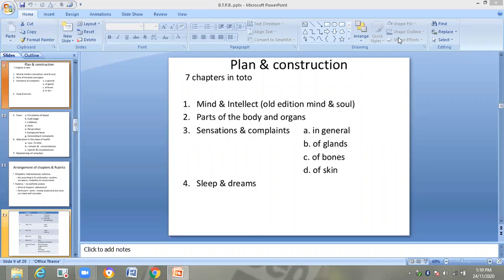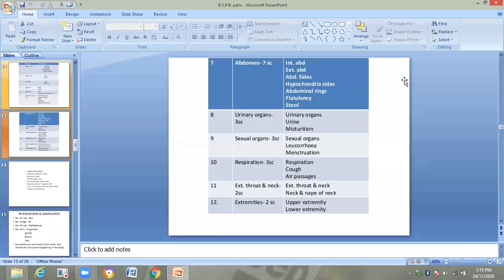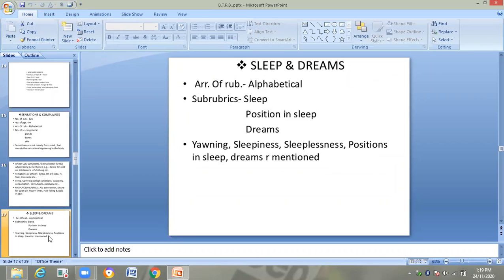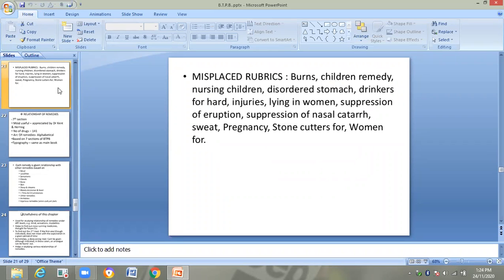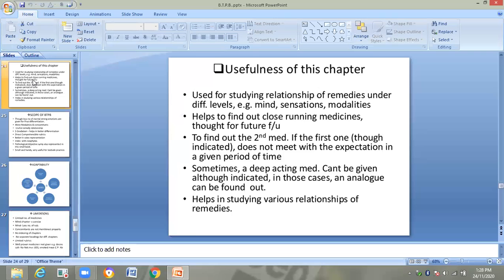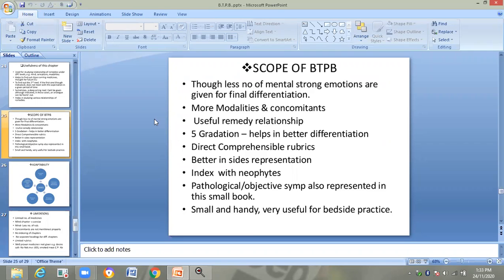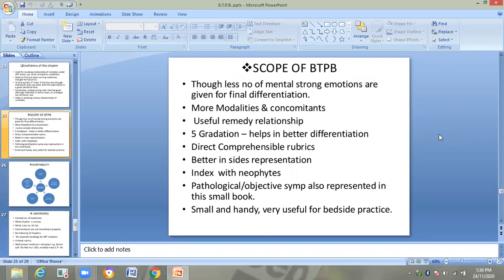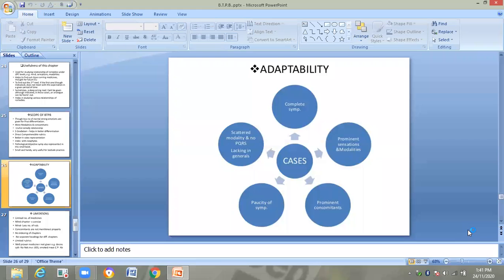Special Features and Adaptability of BTPB. By - Dr. Awari S.A.